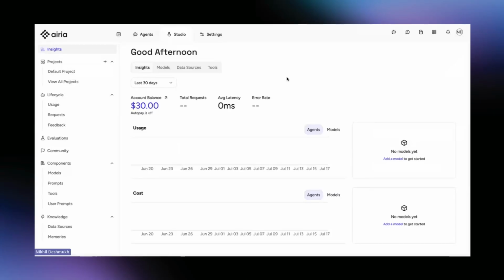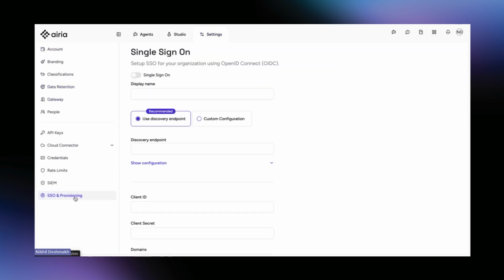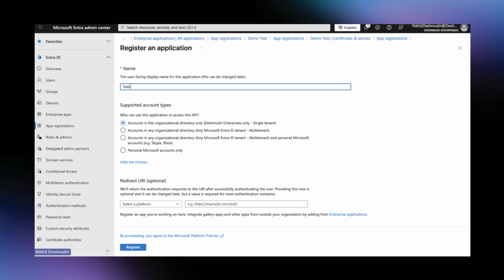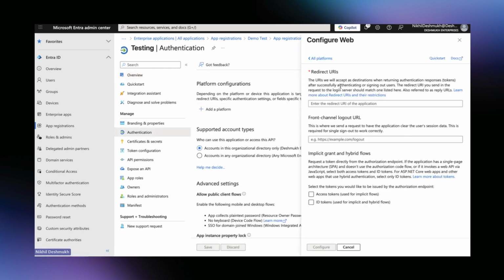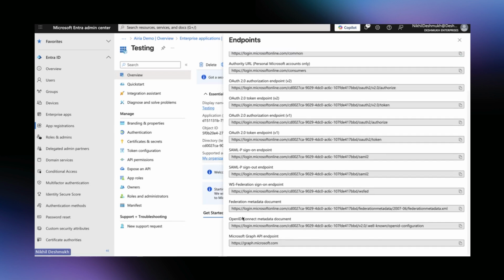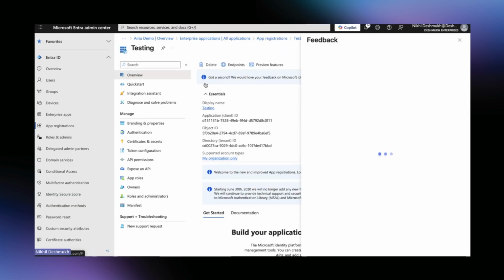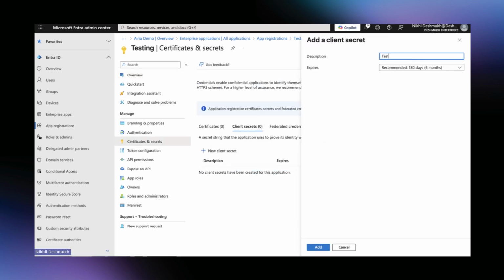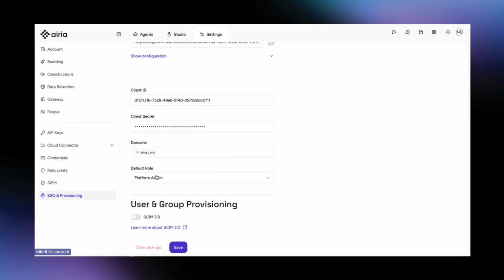Configuring SSO in Microsoft Entra for Airia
In this video, we provide a step-by-step guide to setting up Single Sign-On (SSO) in the Airia platform using Microsoft Entra. Whether you’re new to SSO or looking for a refresher, this walkthrough will help simplify the configuration process.

What You’ll Learn:

✅How to navigate to the SSO settings in the Airia platform.
✅The steps to configure and enable SSO within Microsoft Entra.
✅Setting up a redirect URI and registering a new application in Entra.
✅Adding the discovery endpoint, client ID, and client secret to Airia.
✅Configuring default roles for just-in-time user provisioning.

This tutorial outlines the entire setup process in an easy-to-follow format, so you can streamline your organization’s access and ensure seamless integration.